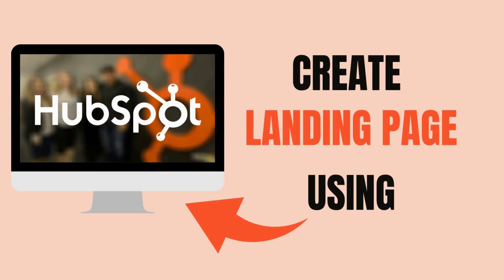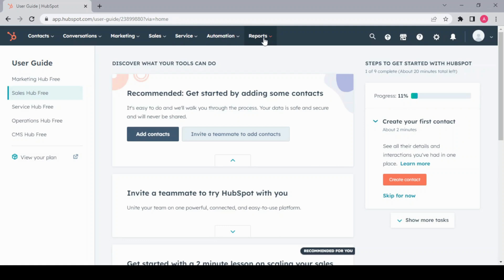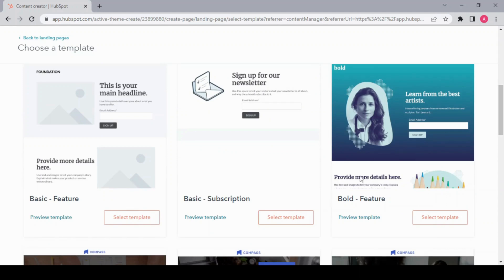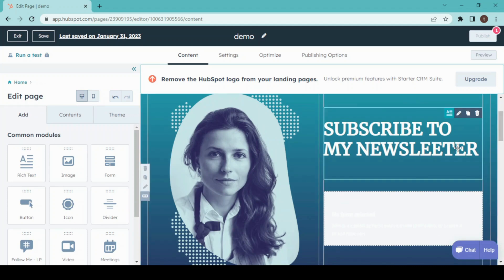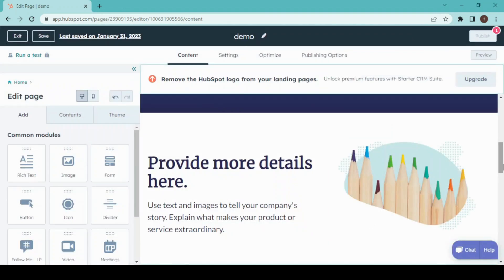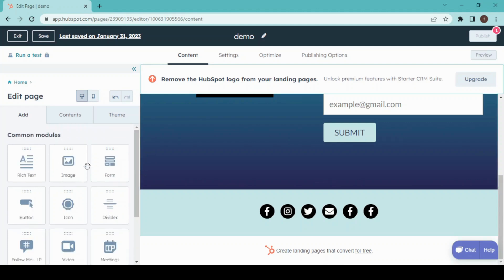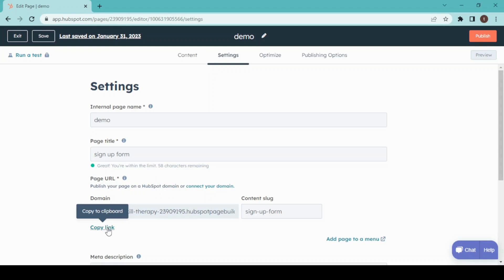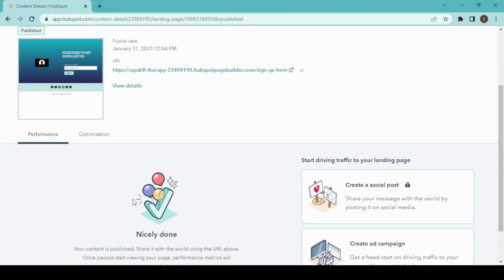How to Create a Landing Page using Hubspot in 2023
Create a Stunning Landing Page with Hubspot in 2023: Step by Step Tutorial

In this video, you will learn how to create a landing page using Hubspot in 2023. Hubspot is a powerful marketing and sales platform that makes it easy to design and publish landing pages that convert. This step by step tutorial will show you how to use the drag and drop builder, customize your page with your own branding and images, and optimize your page for conversions.

Whether you are a marketer, a small business owner, or a freelancer, this video will provide you with the knowledge you need to create a professional landing page with Hubspot in 2023.

Tools we use for our business.